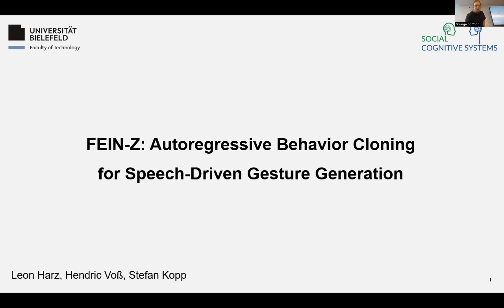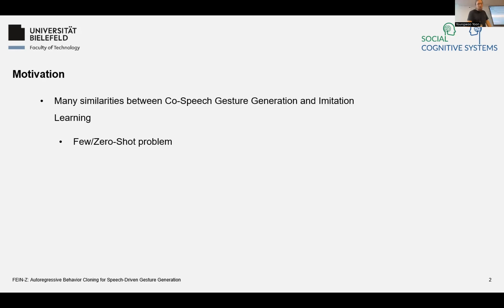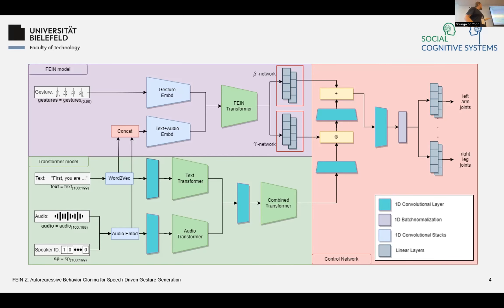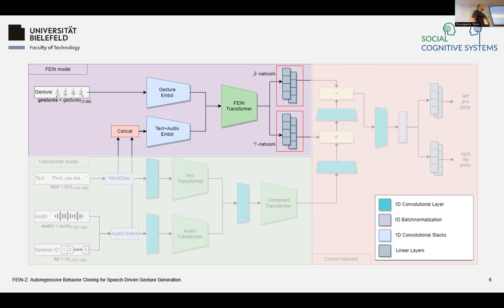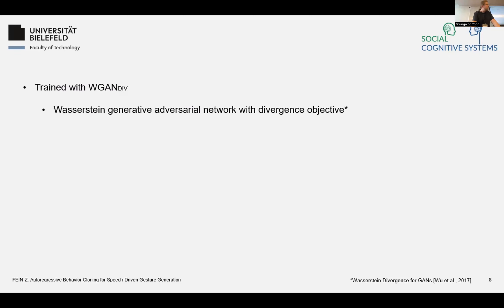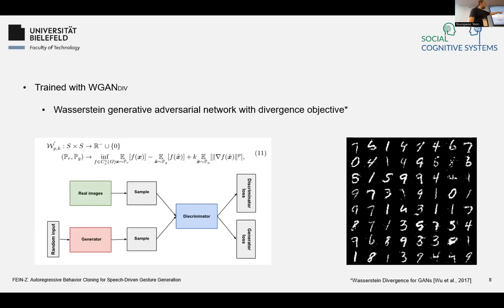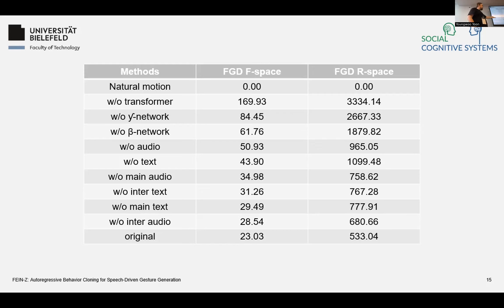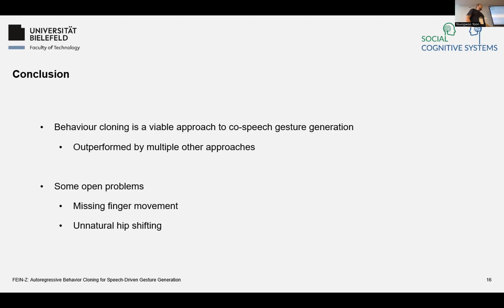[GENEA'23] FEIN-Z: Autoregressive Behavior Cloning for Speech-Driven Gesture Generation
This video presents the GENEA Challenge 2023 system description paper:  "FEIN-Z: Autoregressive Behavior Cloning for Speech-Driven Gesture Generation" by Leon Harz, Hendric Voß, Stefan Kopp

Abstract:
Human communication relies on multiple modalities such as verbal expressions, facial cues, and bodily gestures. Developing computational approaches to process and generate these multimodal signals is critical for seamless human-agent interaction. A particular challenge is the generation of co-speech gestures due to the large variability and number of gestures that can accompany a verbal utterance, leading to a one-to-many mapping problem. This paper presents an approach based on a Feature Extraction Infusion Network (FEIN-Z) that adopts insights from robot imitation learning and applies them to co-speech gesture generation. Building on the BC-Z architecture, our framework combines transformer architectures and Wasserstein generative adversarial networks. We describe the FEIN-Z methodology and evaluation results obtained within the GENEA Challenge 2023, demonstrating good results and significant improvements in human-likeness over the GENEA baseline. We discuss potential areas for improvement, such as refining input segmentation, employing more fine-grained control networks, and exploring alternative inference methods.